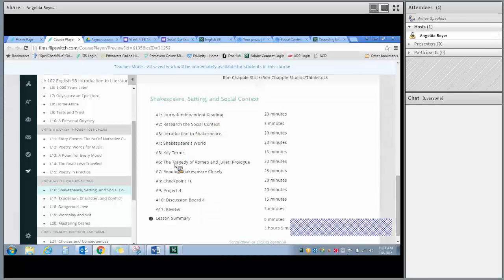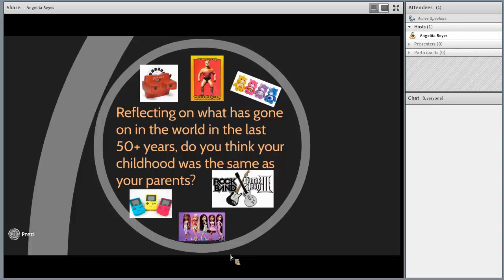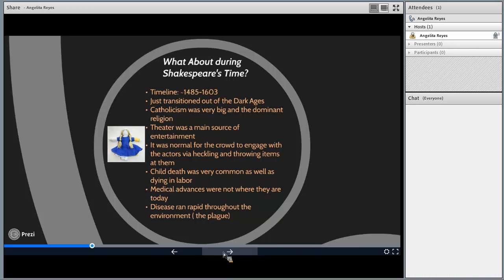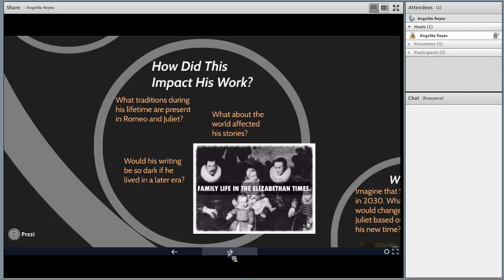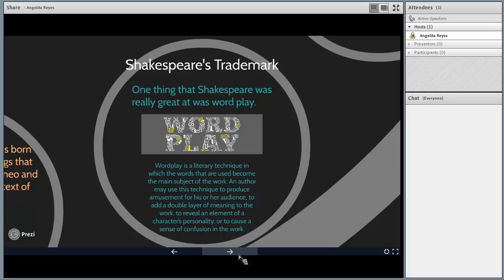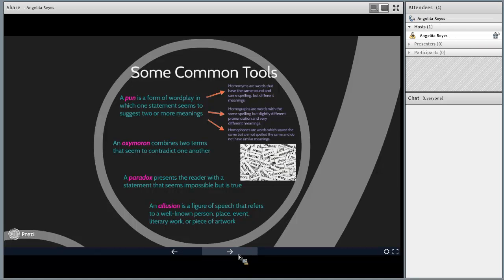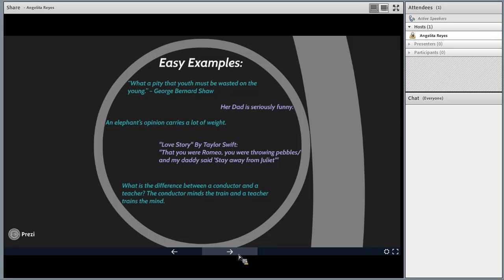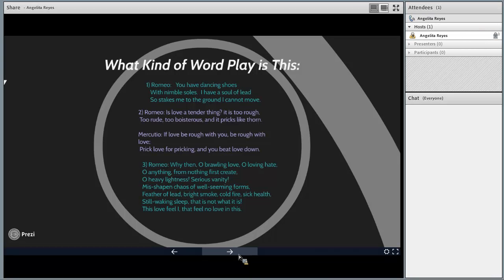English 9B Week 4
Social Context and Word Play